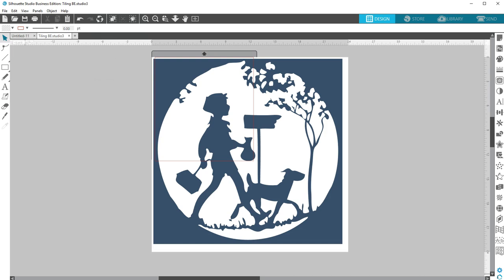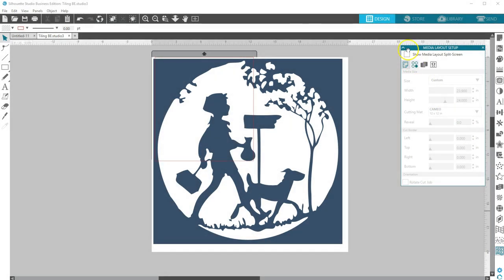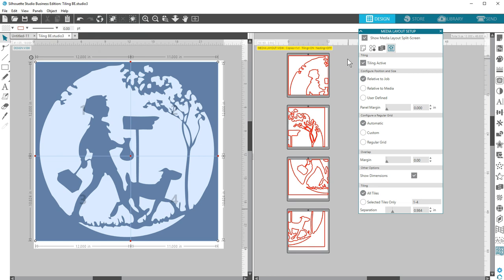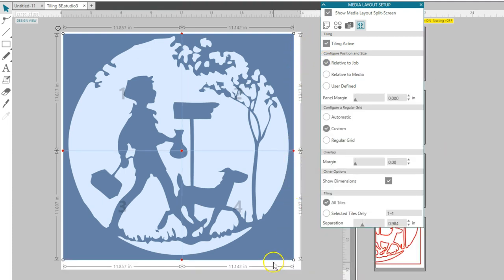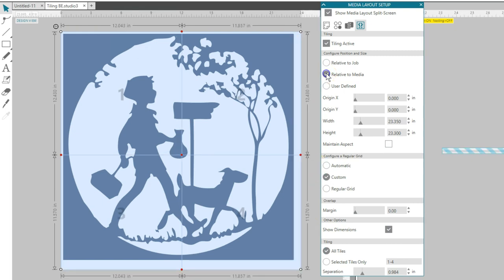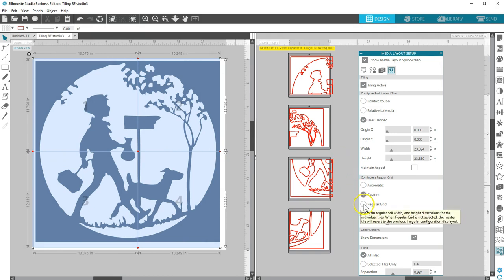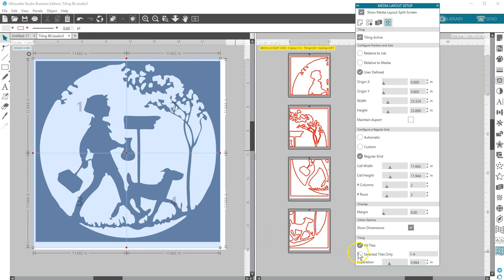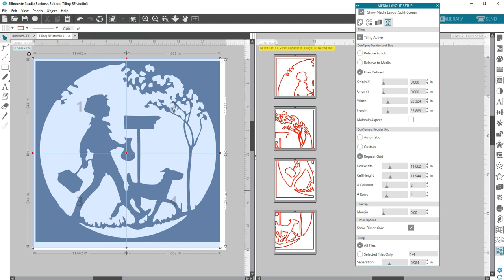Tiling (Business Edition feature)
Learn how to tile out larger designs for cutting projects using your Silhouette Studio® software.